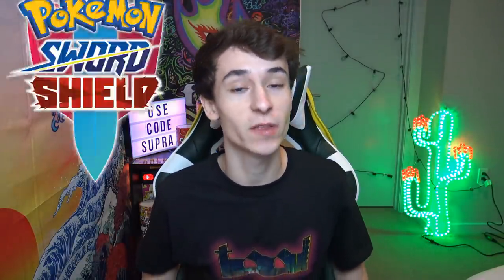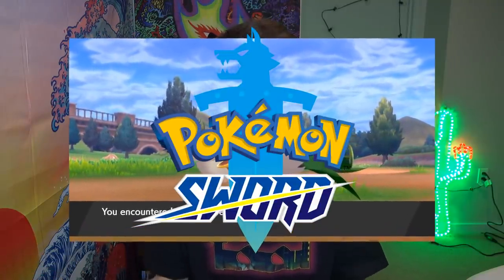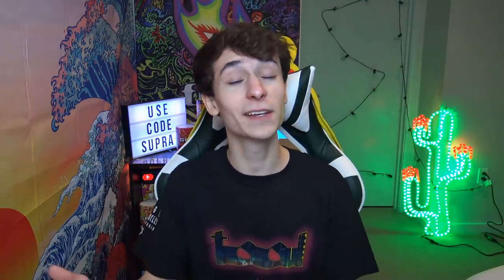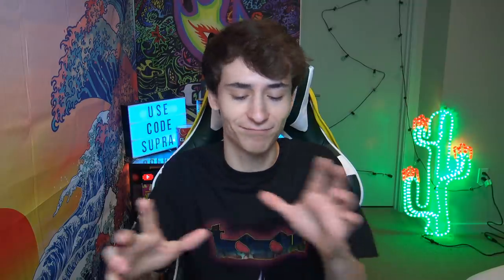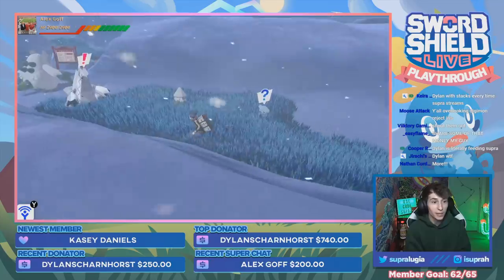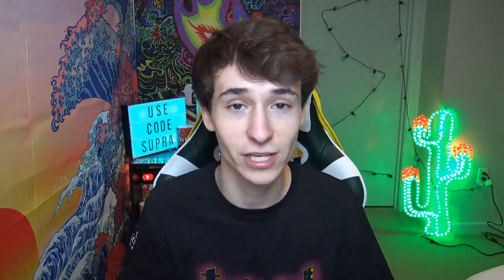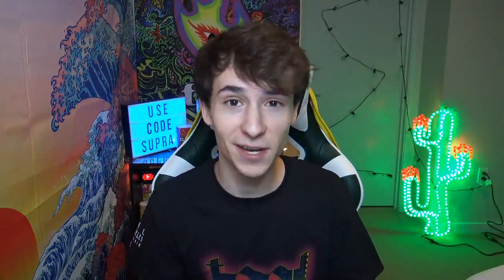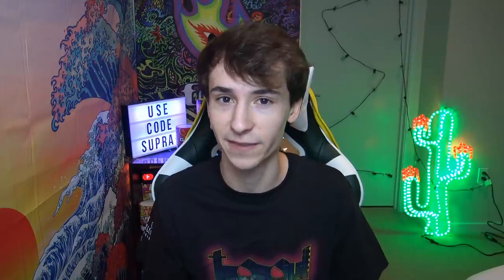The HARDEST Pokémon To Obtain in Sword and Shield!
We're here with Top 5 Hardest Pokémon To Obtain in Sword and Shield!

💎SOUP LORD SHOUT OUTS (Member Tier)
►SporkSlinger
►Roscoe's Corner
►Lordginger queen